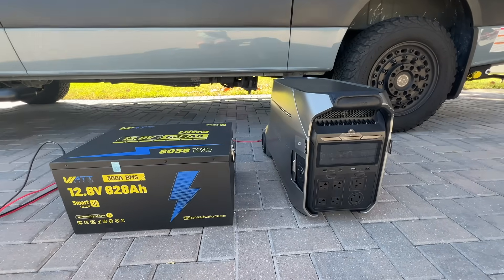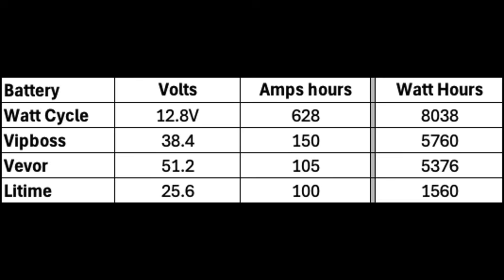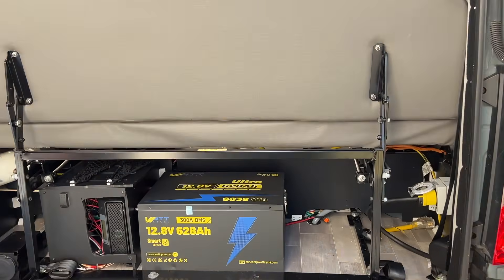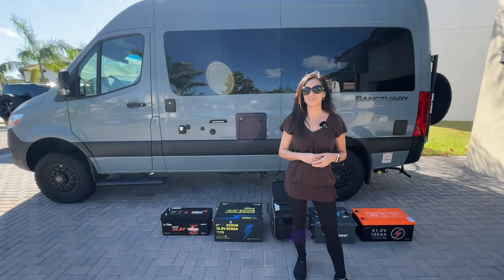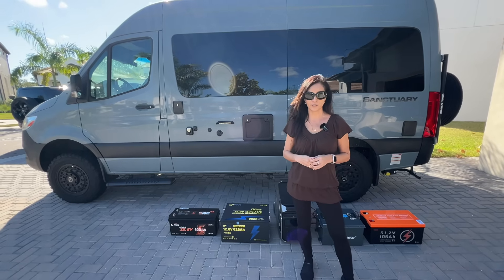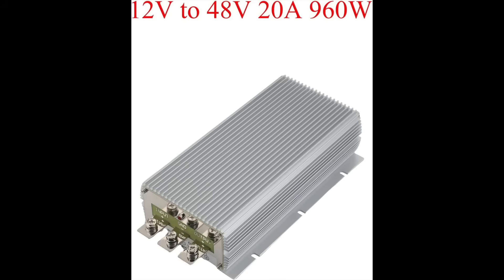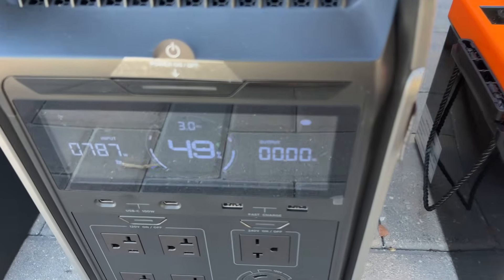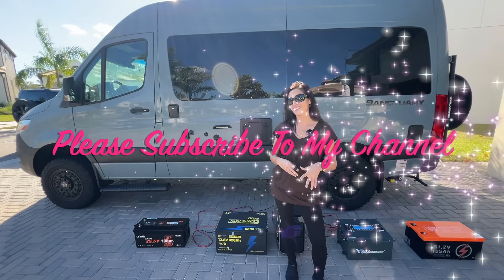Huge Solar Port Power — No Solar Needed (Must see 13kWh Lithium Battery Hack)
In this video I show you what happens when you connect the incredible Watt Cycle 625 amp hour, 8038 Watt hour and the Vipboss 150Ah, 5730 Watt hour batteries to the Ecoflow Delta Pro 3 Portable Power station.  I think the results will surprise you.

Code:rubyadventuremom

Battery to Solar Port (Xt60i) wire

Vevor 48V Lithium Battery:
(5% code: VEVT5, Final Price: $695.8)

Ecoflow Delta Pro 3